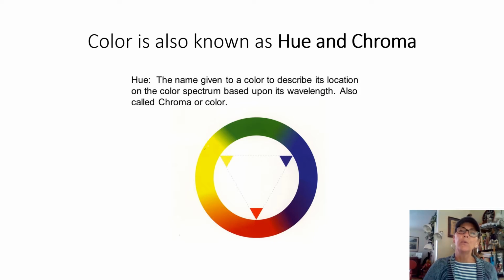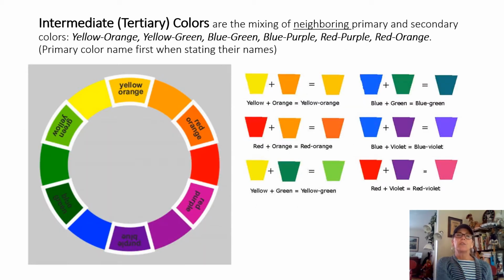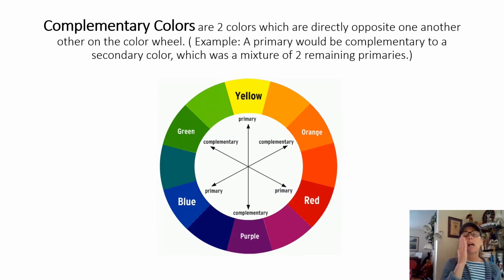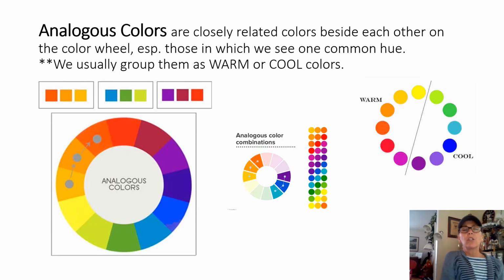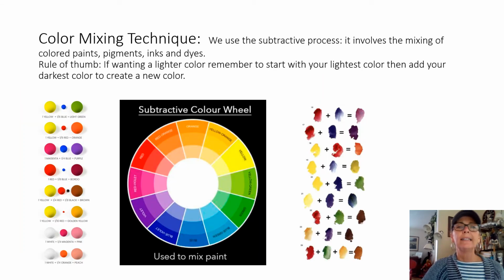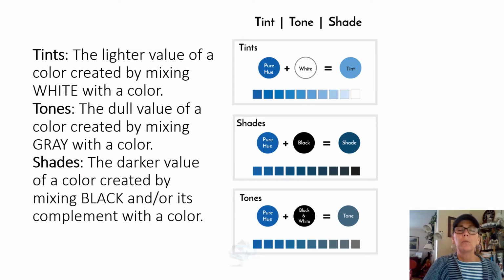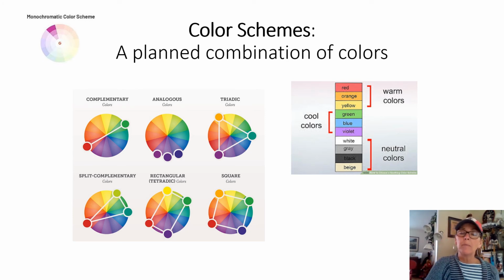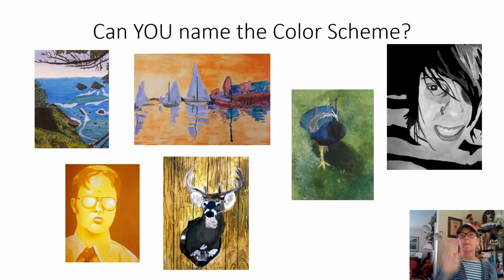Color Theory Power Point Video